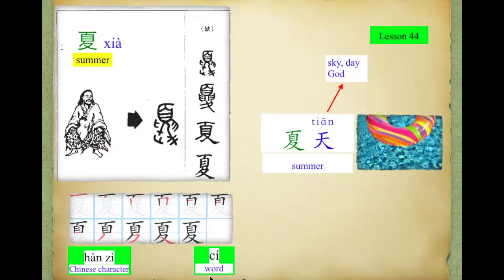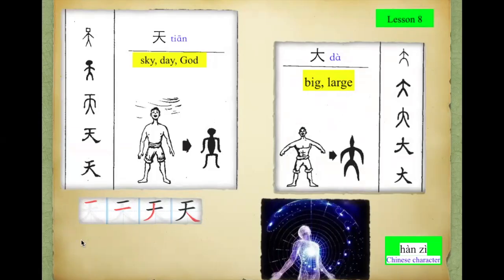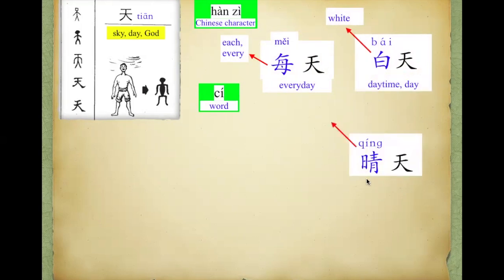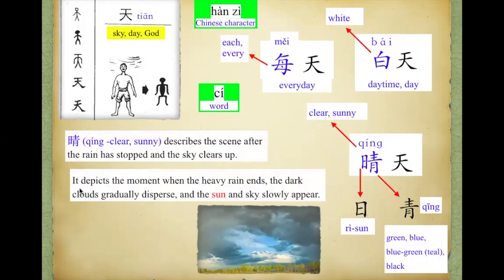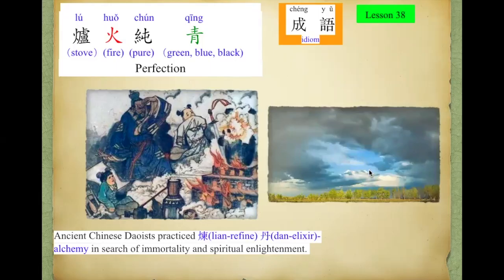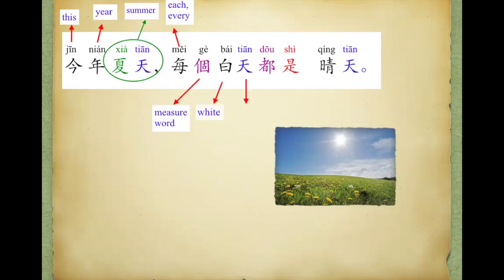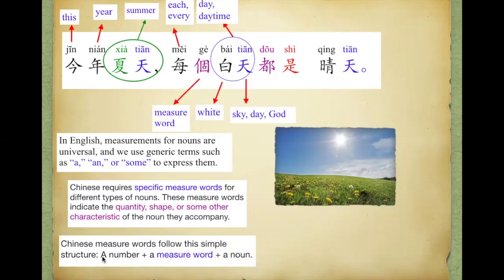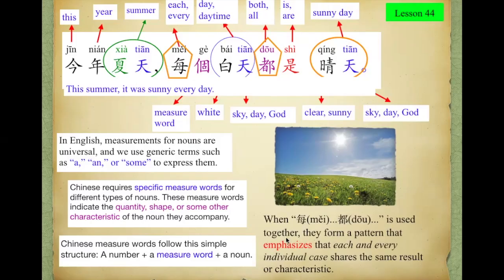045 Chinese characters: 天 (tiān) 晴 (qíng) | measure words structure | How to read Chinese| kanji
In this video, you’ll learn three practical Chinese words that include the character 天 (tiān) — one of the most common and meaningful characters in Chinese! We’ll show you how to use these words in a sentence, and explain how measure words work in a simple, easy-to-understand structure.
Plus, discover the fascinating link between the character 晴 (qíng) and Taoist alchemy. Chinese characters aren’t just words — they’re deeply connected to nature, culture, and everyday life.